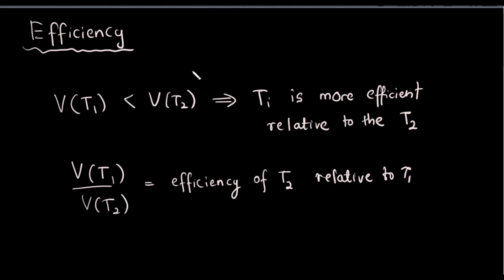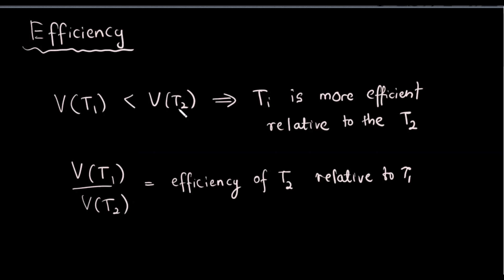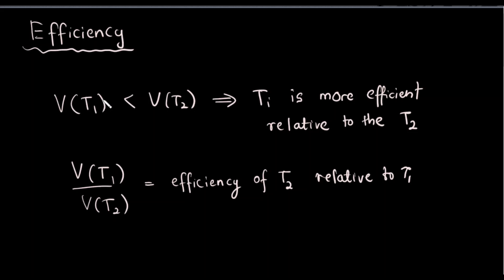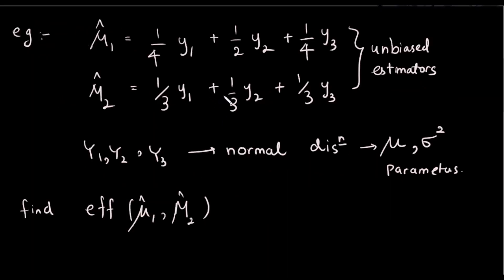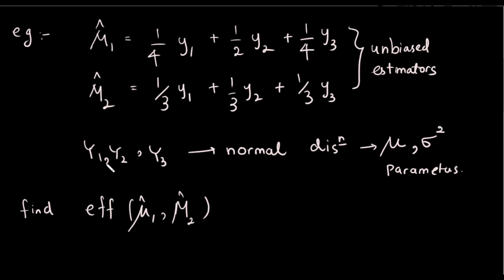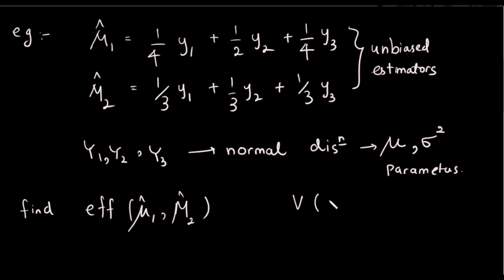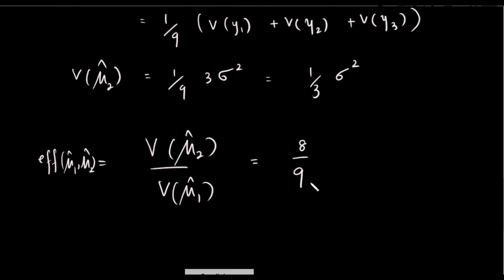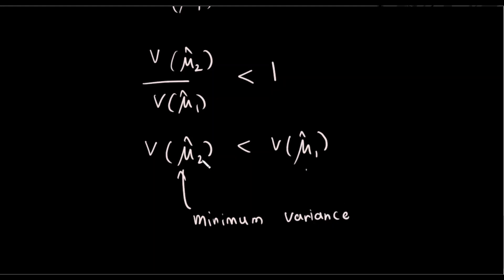7. Efficiency | Mathematical Statistics part 2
"Unveiling the Properties of Estimators | Sinhala Tutorial

Are you ready to unlock the secrets of statistical estimation? Join us on an enlightening journey as we delve into the properties of estimators in Sinhala!

In this comprehensive tutorial, we uncover the fundamental properties that make estimators reliable and powerful statistical tools. Whether you're a student, researcher, or simply curious about statistics, this video is a must-watch.

Discover the concepts of bias, efficiency, consistency, and sufficiency that are essential in evaluating and comparing estimators. With clear explanations and practical examples, we guide you through the intricacies of these properties and their significance in statistical inference.